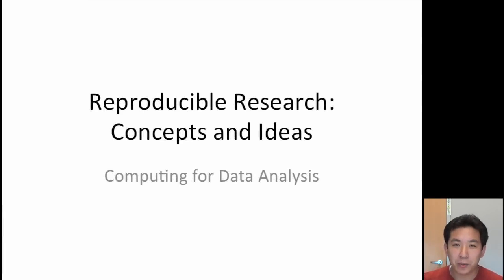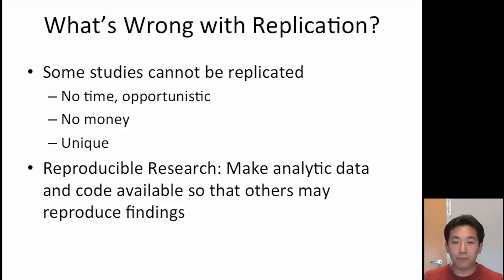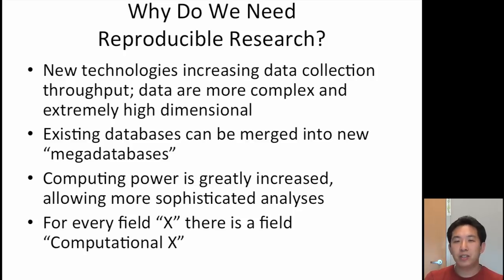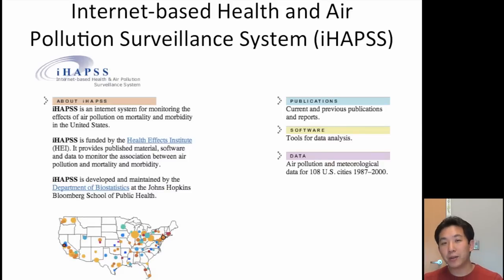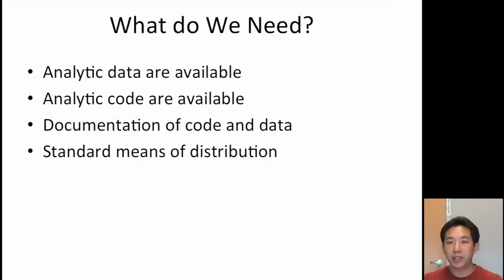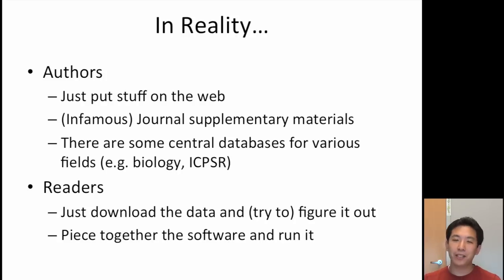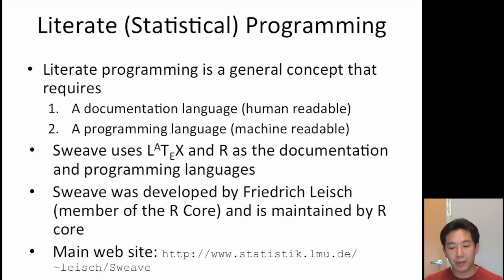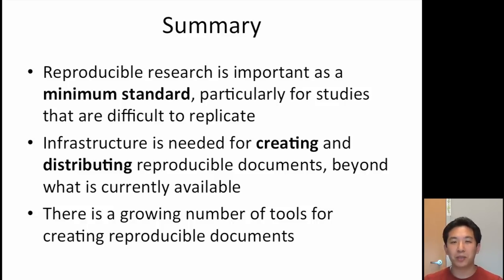Reproducible Research: Concepts and Ideas